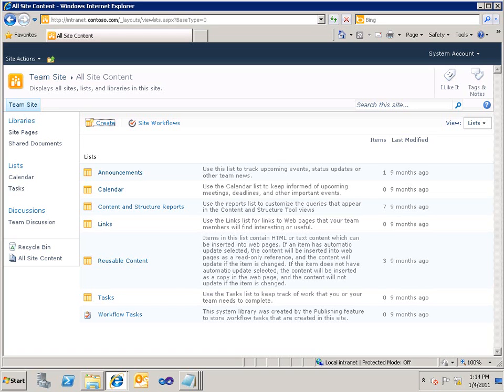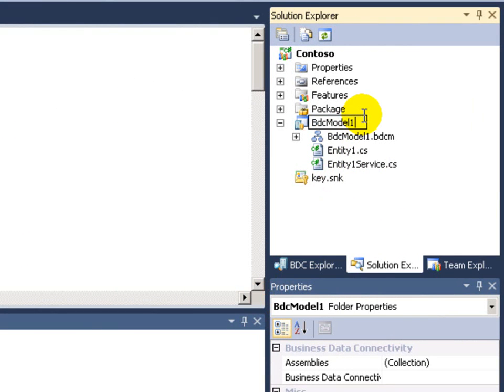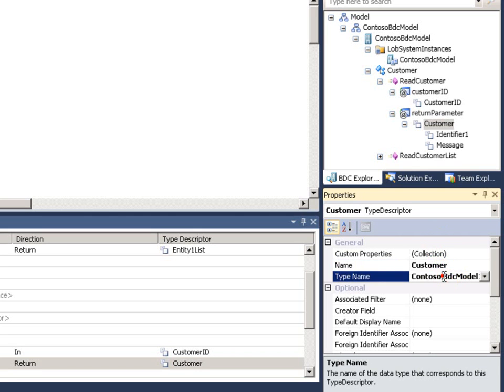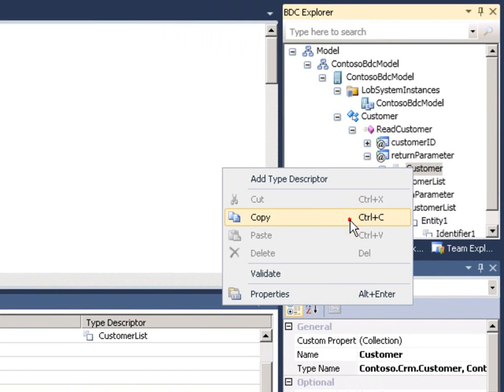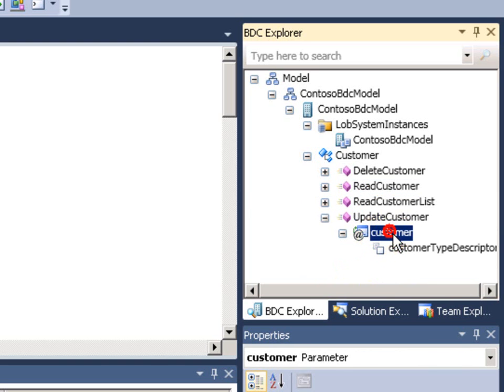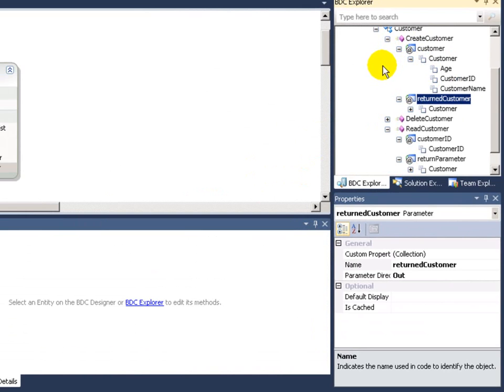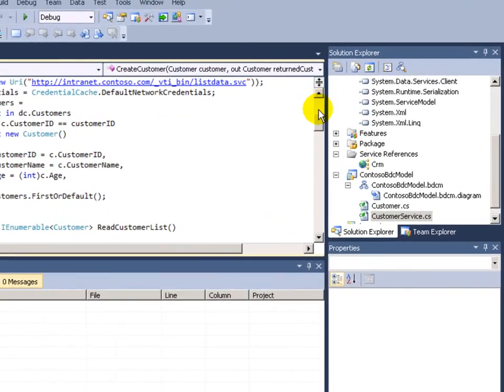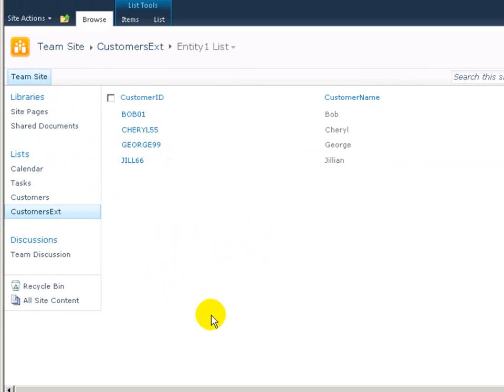Bcs-OData.wmv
Walks through the process of creating an external content type that consumes an OData feed.  You can find the code that this video refers